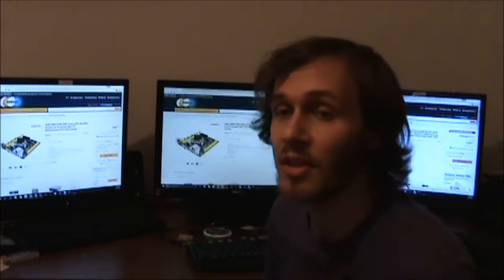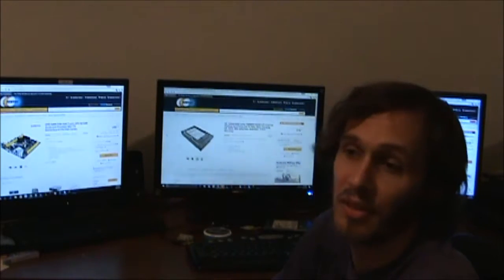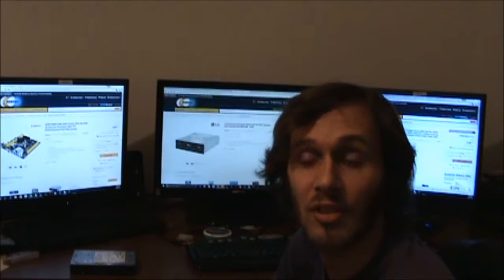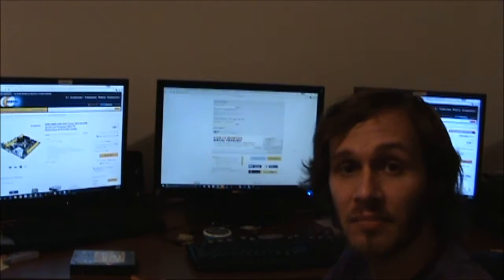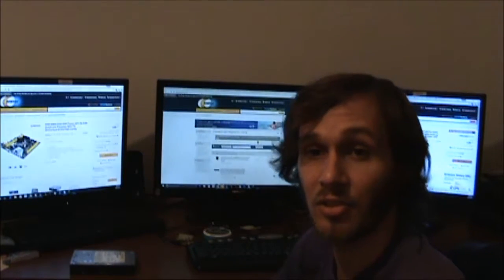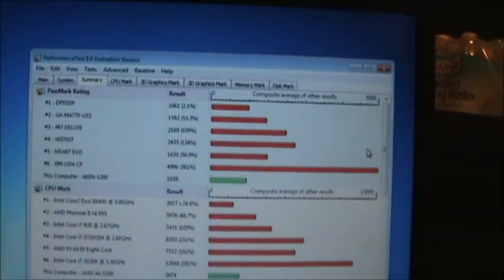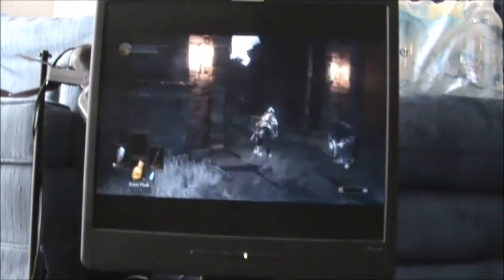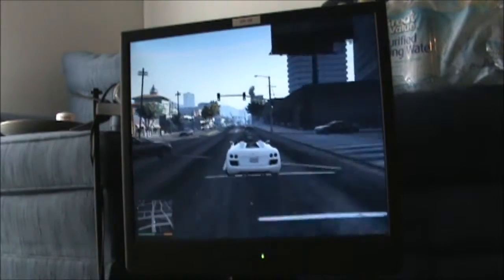THE REAL Cheapest Gaming PC (An ACTUAL console killer)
Not one single used part resides within this computer, the reason we shied away from purchasing used or refurbished parts is simply due to availability and fluctuation in price. Not everyone will have access to the same parts at the same price on the used market.

Basically... you get graphics about on par with the Xbox 1 and the Ps4 (not the Scorpio or  Neo). More will come once I've done extensive testing!

cost of computer with just the bare minimum you need to run(sale prices): $134.92

cost of computer with just the bare minimum you need to run(full price): $144.92

cost of computer with just the basics AND graphics card(sale prices): $194.91

cost of computer with just the basics AND graphics card(full prices): $217.91